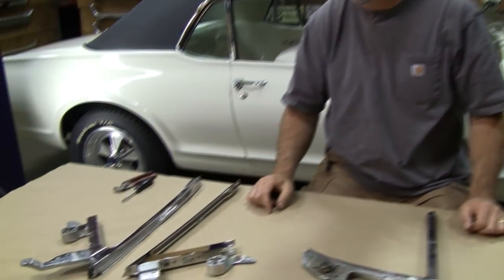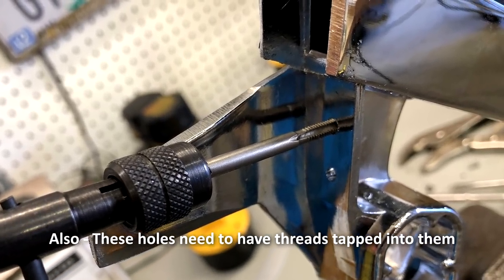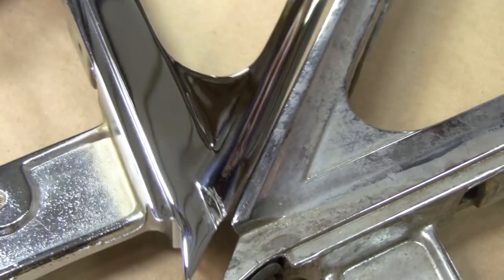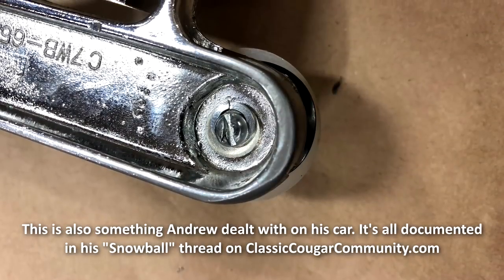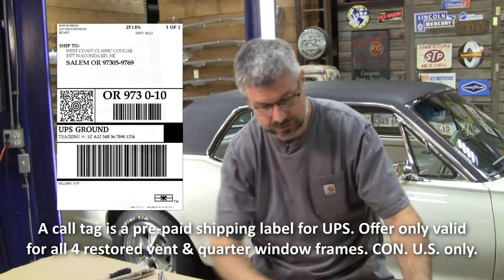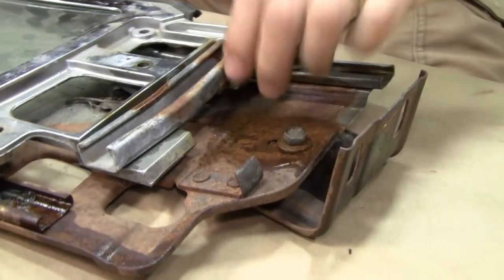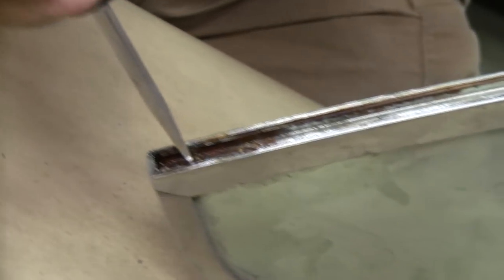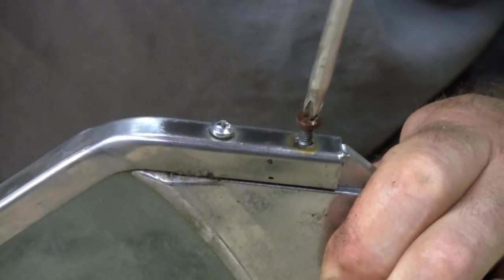Rechromed Vent & Quarter Window Frames - Free 2-Way Shipping - 1967-68 Cougar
Car people are simple - we like shiny objects! As our cars age, their once-sparkly chrome tends to get dull and pitted. We've been restoring Cougar trim pieces for years, and this video deals with the quarter window and vent window frames for a 1967-68 Mercury Cougar.
If you purchase all 4 restored frames from us, we'll provide a pre-paid shipping label for you to get your cores to us, and then we'll cover the shipping to get the restored pieces to you as well. This offer is only valid for the contiguous 48 U.S. states.

All other items mentioned in this video can be found by entering the part numbers into the search box at the top of our site. We have just about everything you can imagine for 1967-73 Cougars, so check us out!